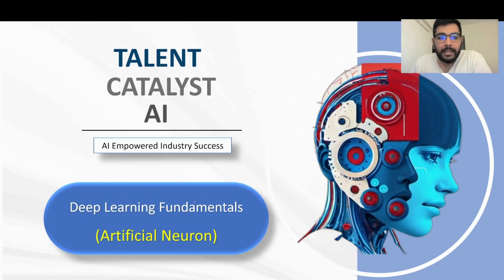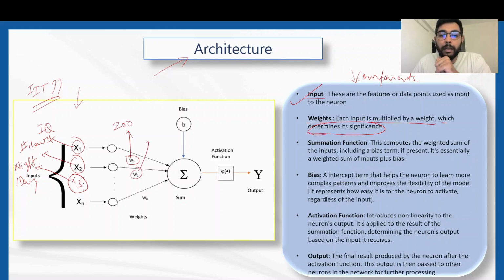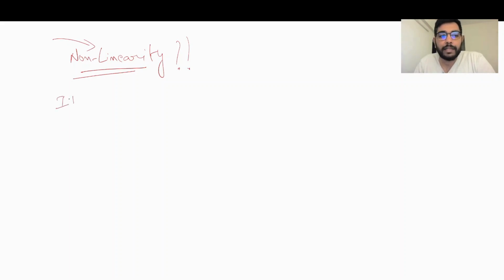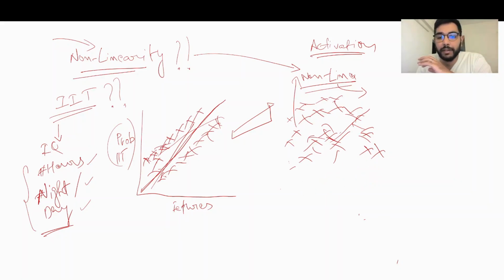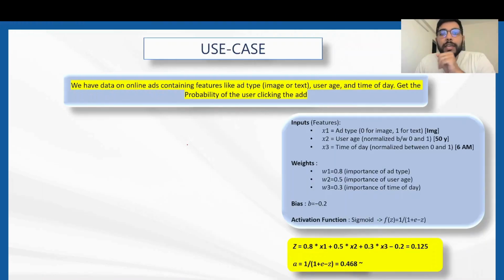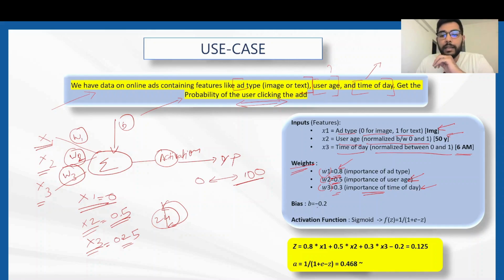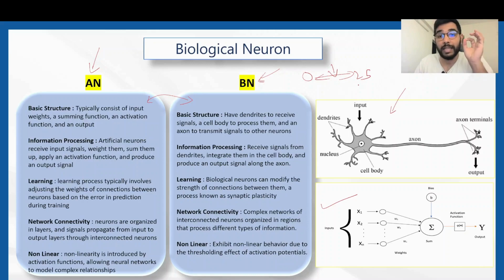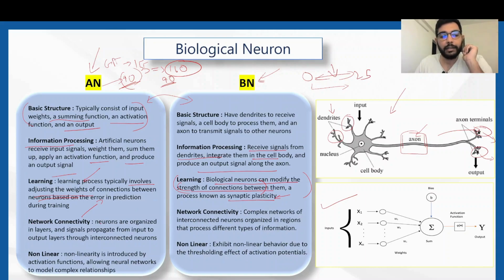AI NOW : Artificial Neuron in Deep Learning Models explained In-Depth using Advertising Use-Case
To understand deeply all about the Neuron in Deep Learning Neural Networks, do through the entire video. The video explains in depth the following using a Real-Life Advertising Use-Case:

- Neuron Architecture
- Neuron Components
- Working of a Neuron
- Similarity to a Biological Neuron